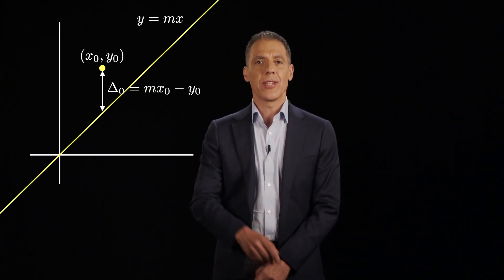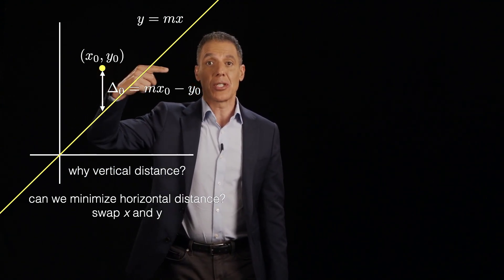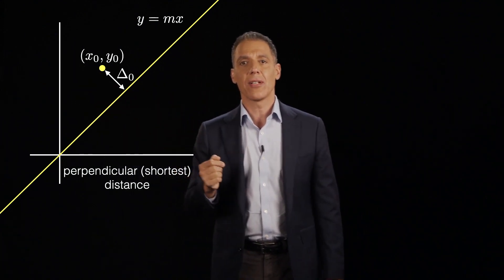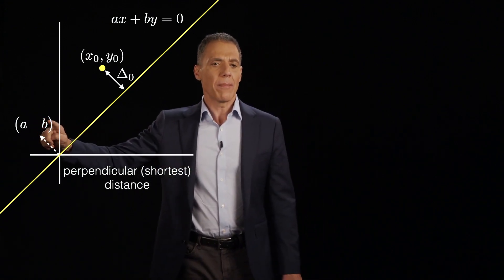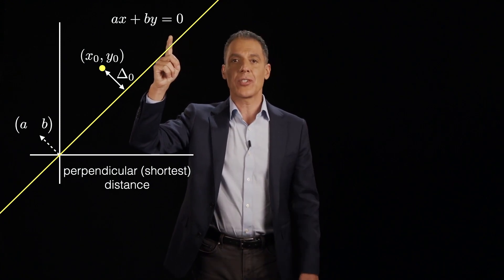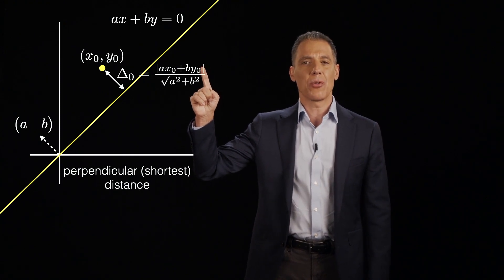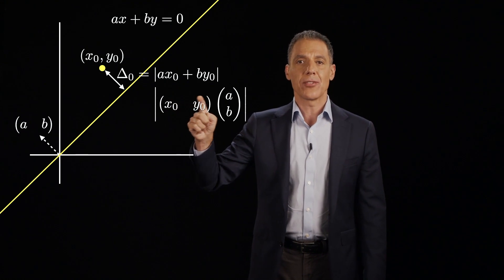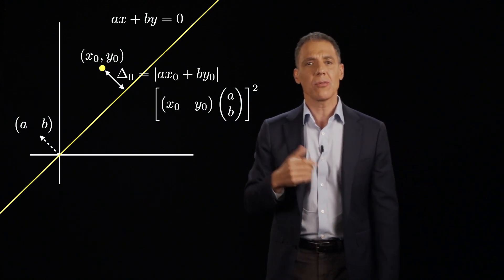Image understanding: supervised learning: regression: total least-squares: line fitting